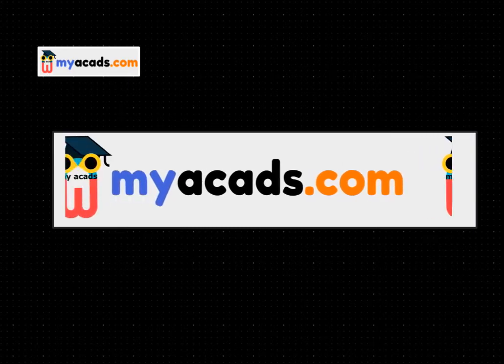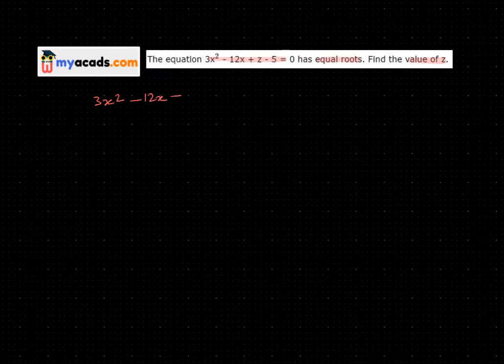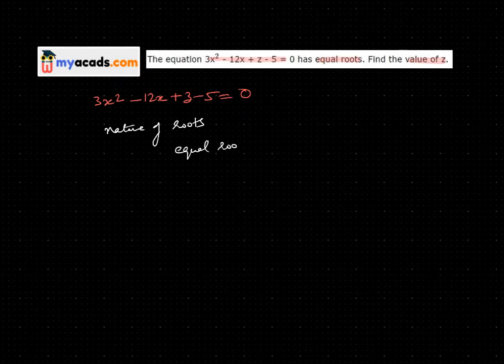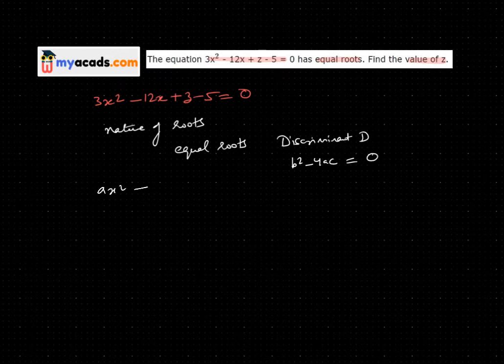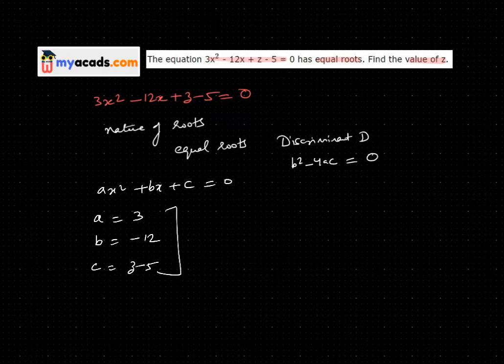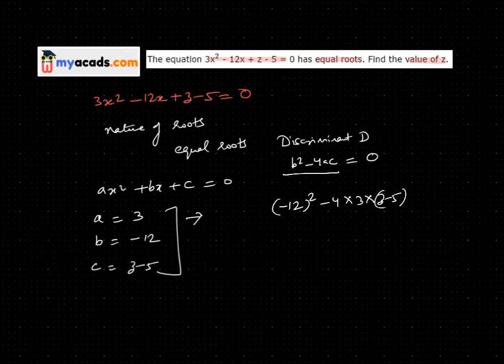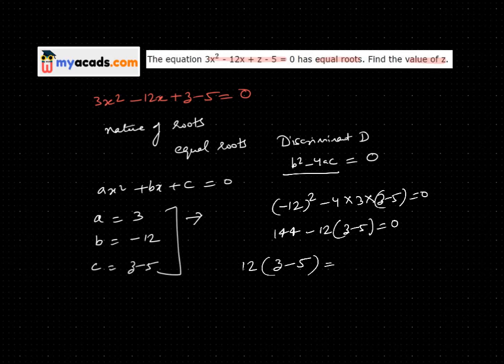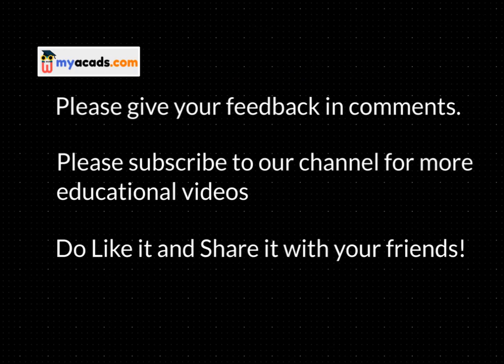Q12. Quadratic Equations : Most Important Questions Series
This is the 12th question of Quadratic Equations in Most Important Questions Series for 10th Class Board Exams of CBSE.